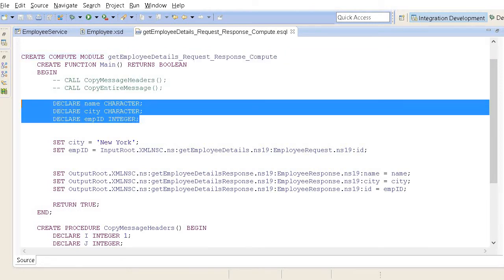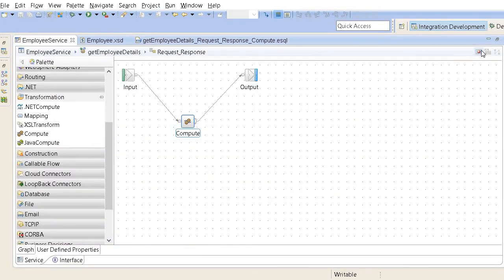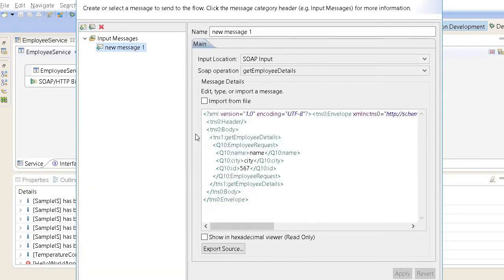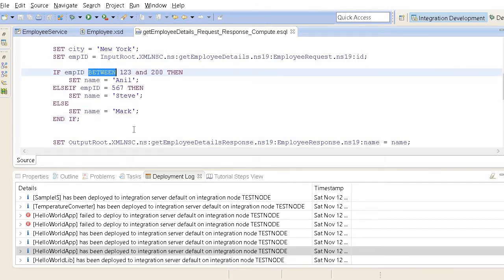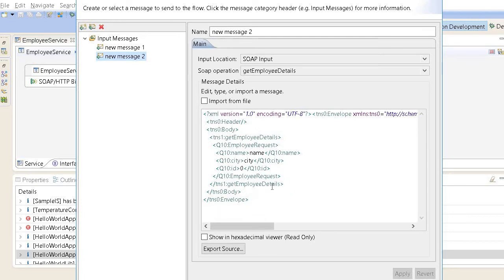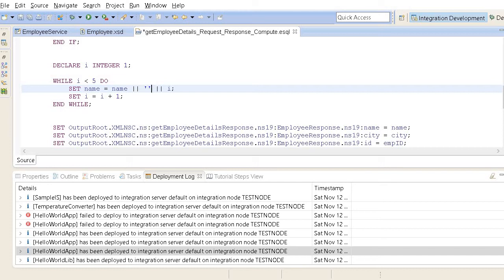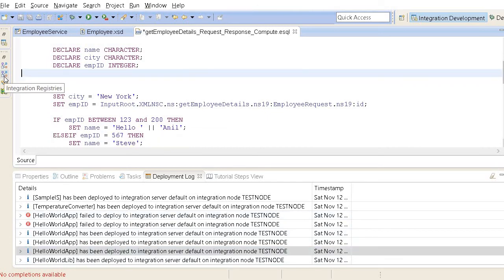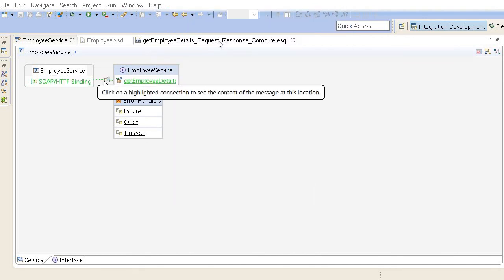7 IBM Integration Bus v10 Tutorials ESQL String, IF ELSE DO WHILE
IBM Integration Bus v10 Tutorials
ESQL Examples
ESQL IF ELSE Condition
ESQL DO WHILE Loop